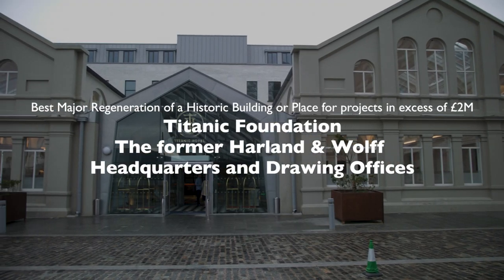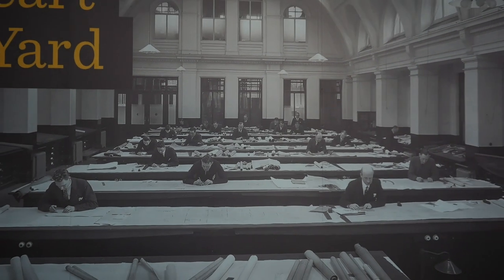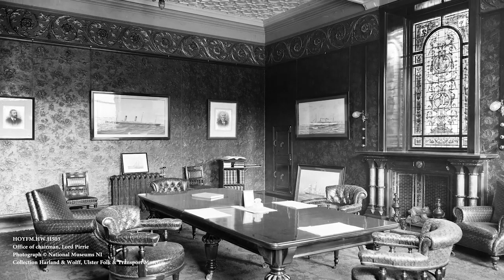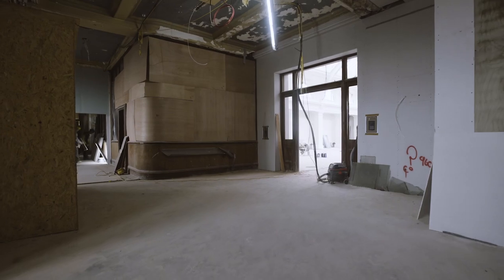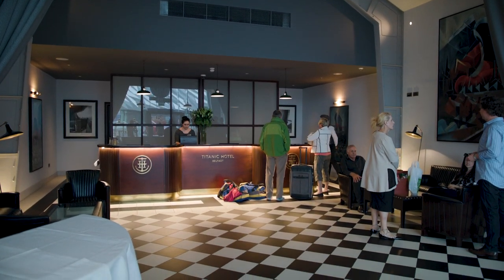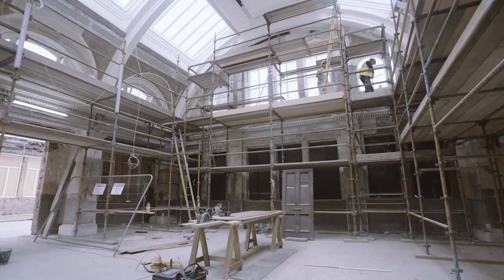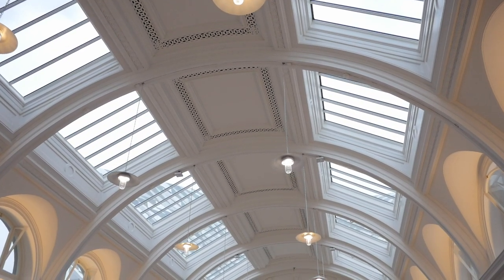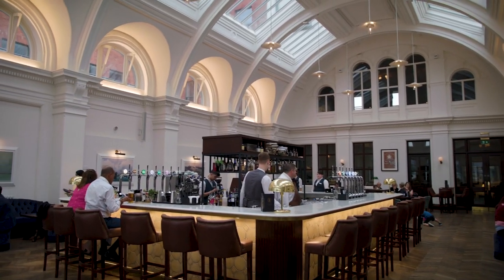Shortlist 2018: Titanic Foundation - H&W Drawing Offices. Cat 2: Best Regeneration Over £2M.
One of the Titantic Foundation’s objectives is to preserve the maritime heritage assets in the Titanic Quarter and the Foundation was keen to continue to retain the heritage of the Headquarters Building & Drawing Offices for future generations.

This project has seen the listed building transformed into a unique hotel, retaining its original features and has developed the most historically important rooms such as the Drawing Offices into spaces for public use.  The B+ listed building was in danger of being lost, and decades of inoccupation had caused significant damage.

The Foundation consulted 130 former Harland & Wolff employees, who provided a unique insight into the original use of different areas of the building which proved critical in the rescue of the building and its component parts.  As the building was restored, some exciting discoveries were made, including historic tiles in pristine condition that were the same as those which were on board the RMS Olympic & Titanic. Where possible these have been reused and repurposed, with the Design Team coming up with some inspiring suggestions and the ceramic tiles now line the bar in one of the Drawing Offices.

As a boutique hotel, visitors can stay in the rooms which were once technical drawing offices, and through an agreed access strategy with the hotel operator, Titanic Foundation ensures the heritage rooms are open to the public through guided tours and events; securing the building’s place as a part of the local community and as a visitor attraction.